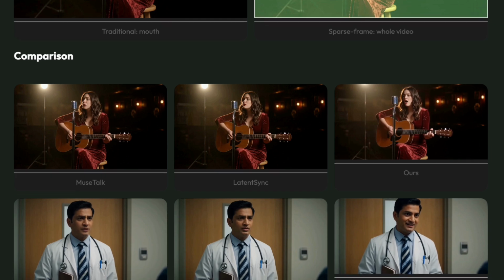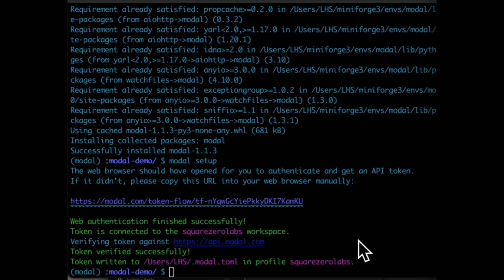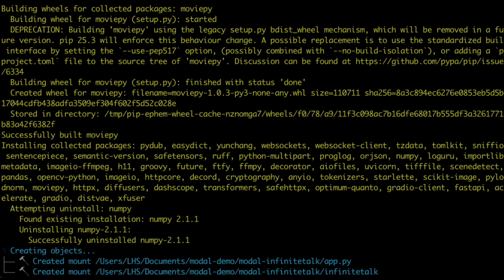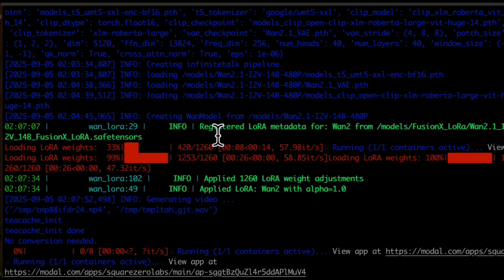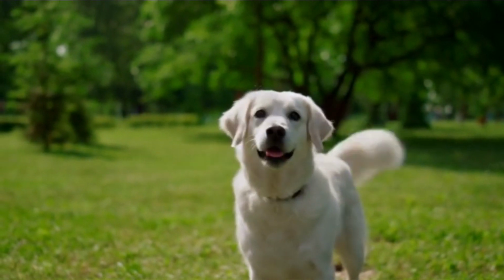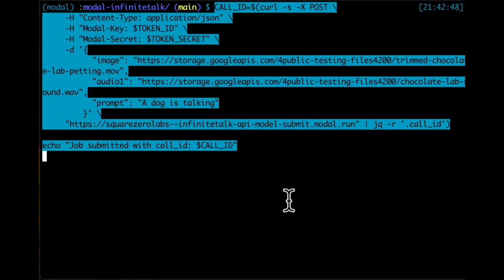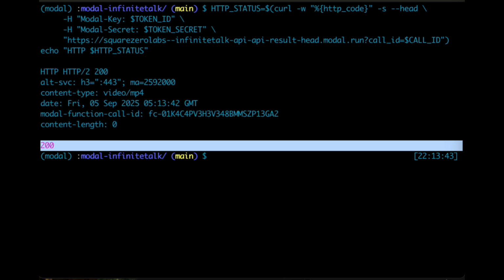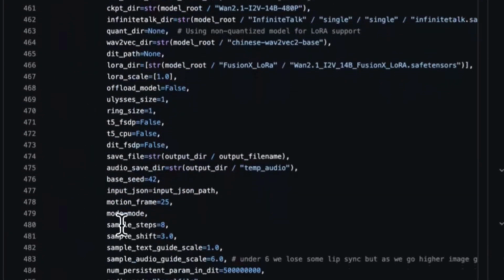🎬 Deploy InfiniteTalk as an API | Free Open-Source VEO3 Alternative (Step by Step Tutorial)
Want a free, open-source alternative to VEO3 where you control what the characters say? In this step-by-step tutorial, we'll walk through exactly how to deploy your own InfiniteTalk API using Modal in minutes.

With InfiniteTalk on Modal:
✅ Create your own AI-powered characters that say exactly what you want
✅ Deploy an open-source VEO3 alternative in minutes
✅ Scale instantly with serverless cloud infrastructure — no DevOps needed
✅ Have control over all InfiniteTalk configuration options